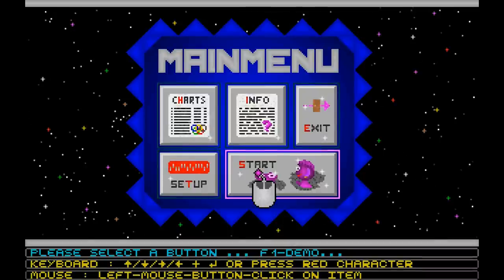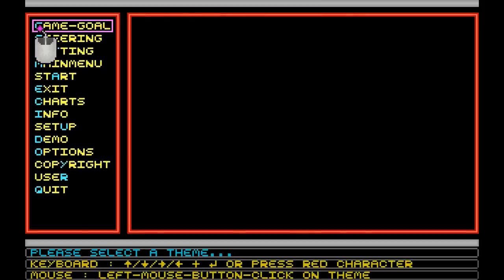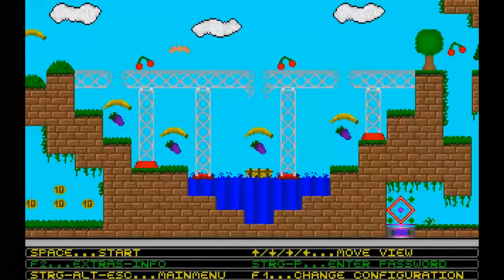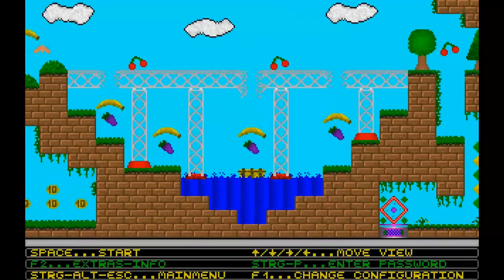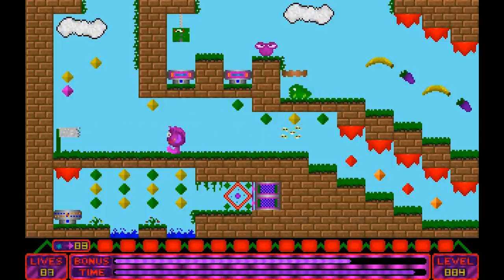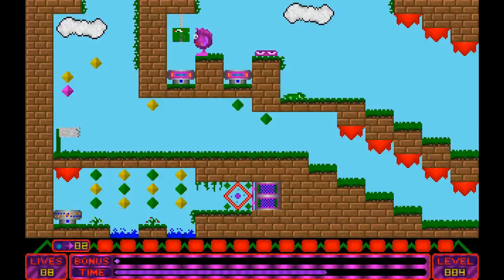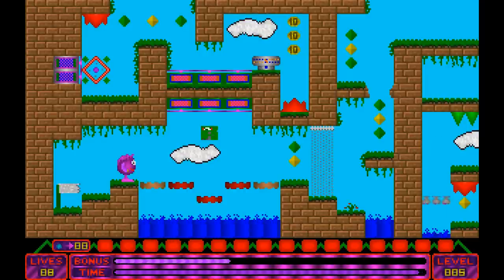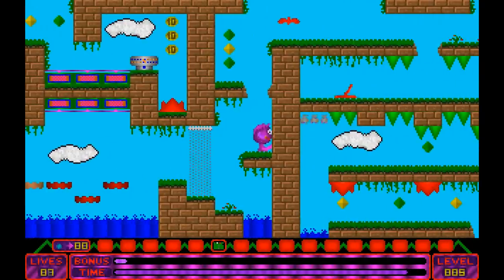Dreamworld-Adventure - Strange Game / Remarkable Music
This was a completely unexpected find, but it's why I trawl through old videogame and software collections looking for stuff I don't recognize.

Please note: The music is not quite "authentic" because I didn't run this on a real PC, soundblaster or adlib. The music you hear is actually the raw Adlib notes exported from DOSBox and then played back with Adplug in foobar2000, rendered to mp3. This is no less "authentic" than ripping it straight from DOSbox, since both are emulated. When I have a chance to run this on a real PC I will upload an actual rip from line out on a Soundblaster.

You can find the MP3, raw Adlib rip and game